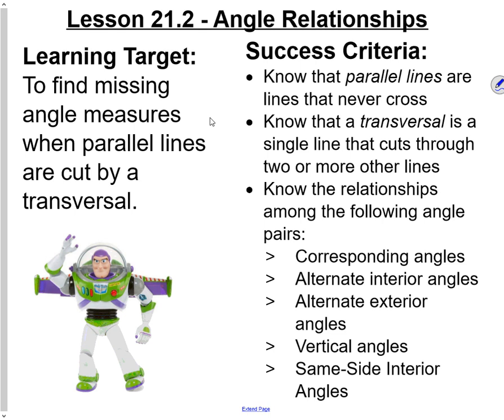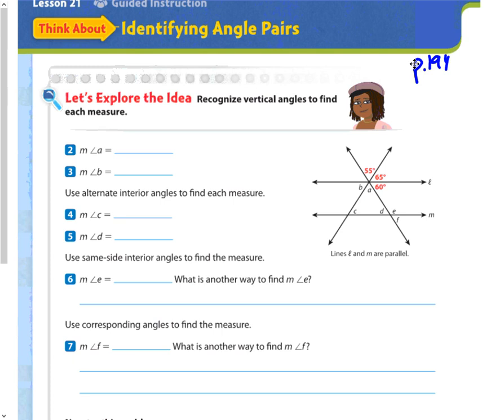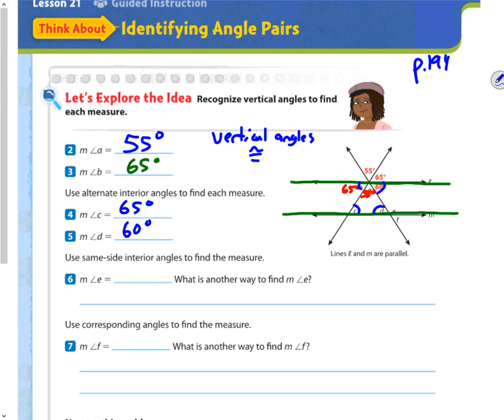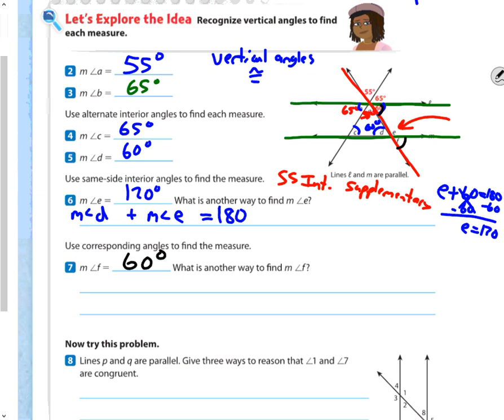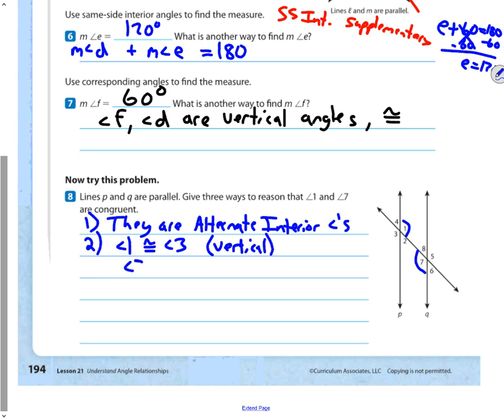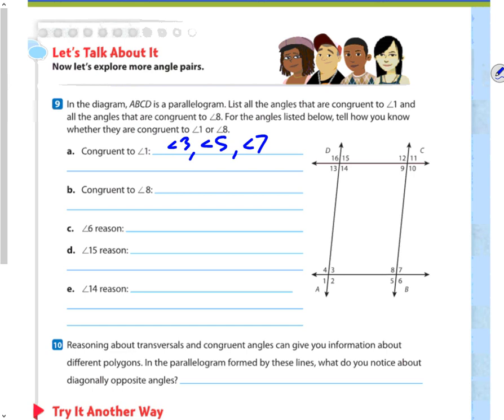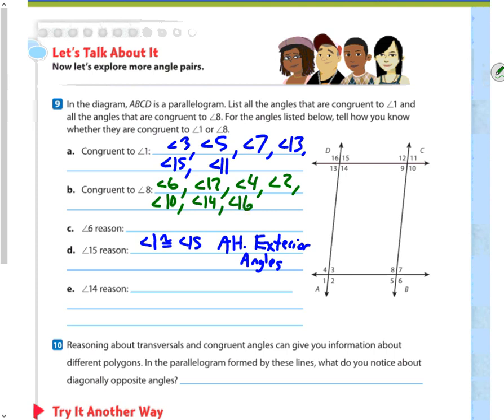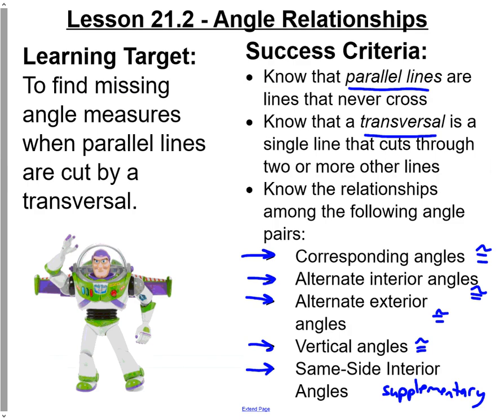21.2 Identifying Angle Pairs